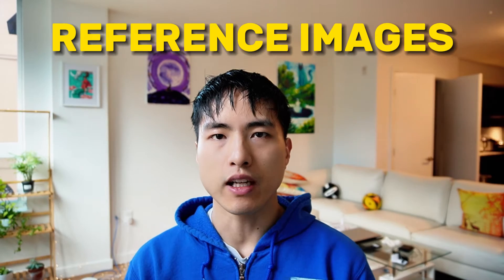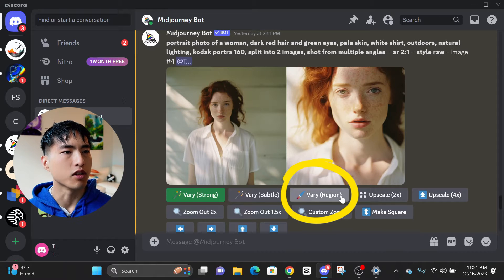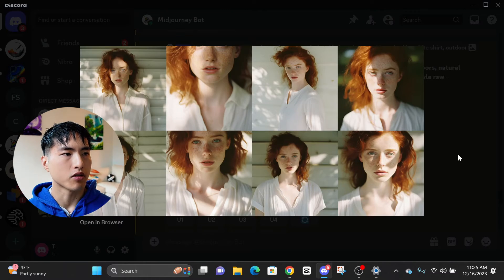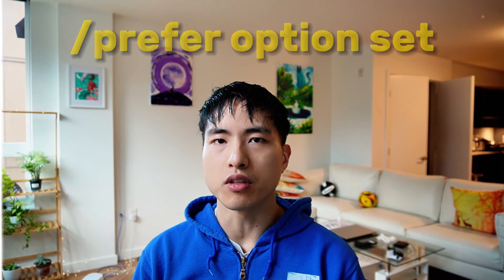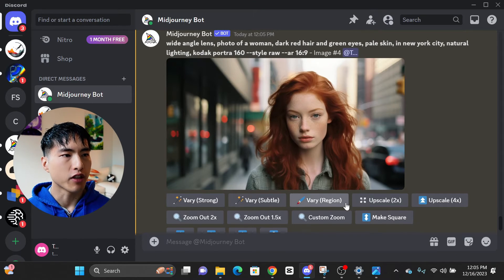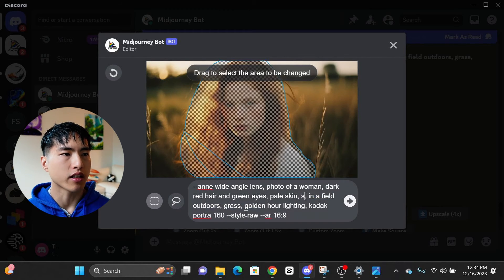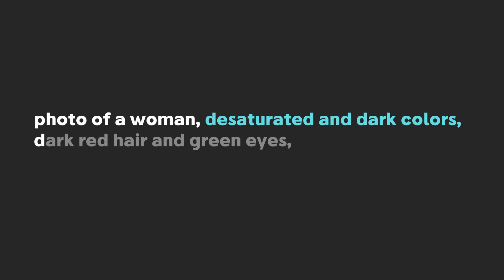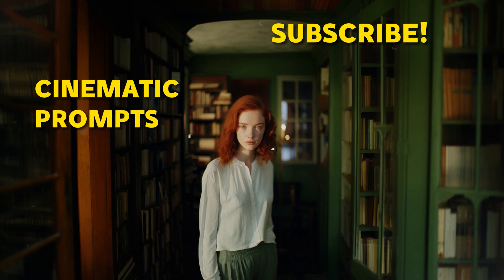Create Consistent Characters with Different Expressions in Midjourney!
A quick and simple guide on creating Consistent Characters in Midjourney! I'll cover how to generate different facial expressions and also different camera effects and color grades while maintaining the likeness of the same character.